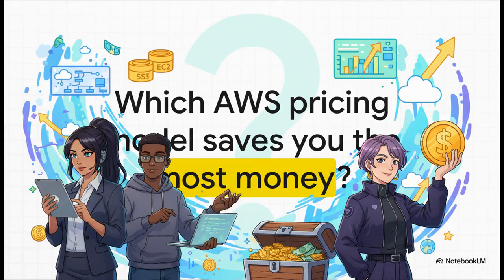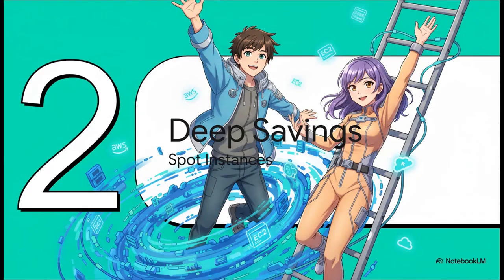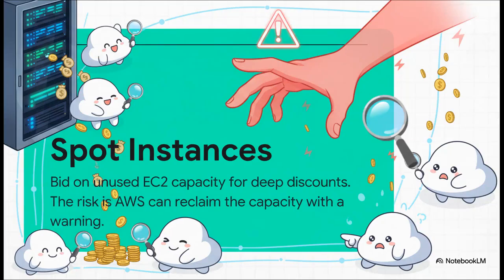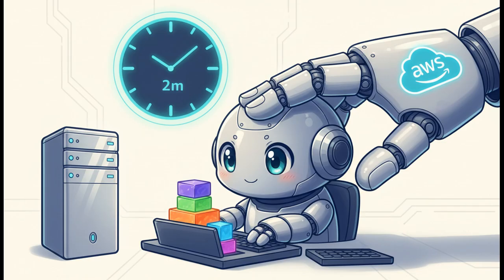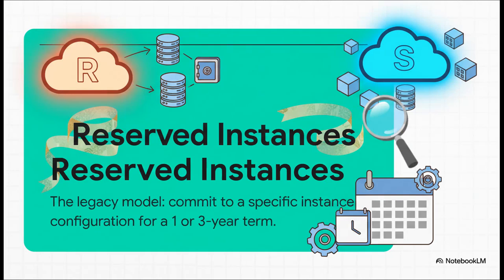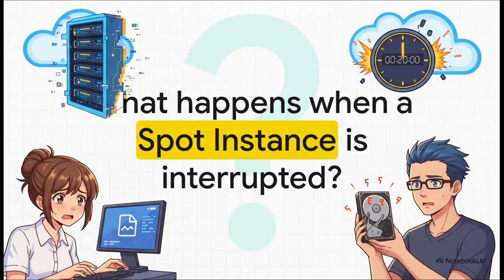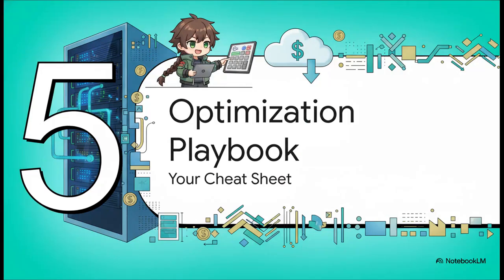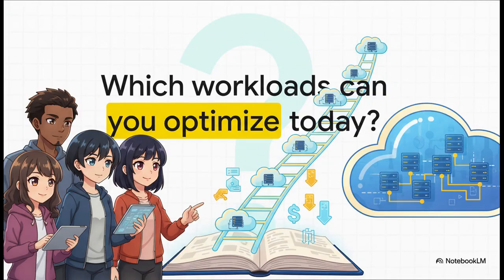Topic 20 - AWS EC2 Pricing Guide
Discussion 20 - AWS EC2 Pricing Guide